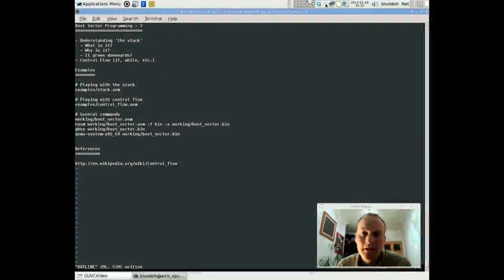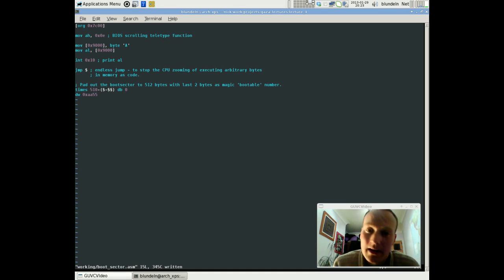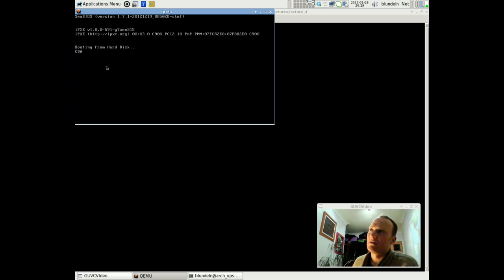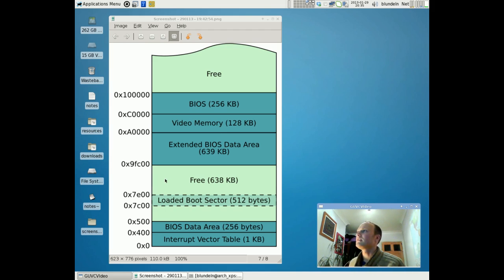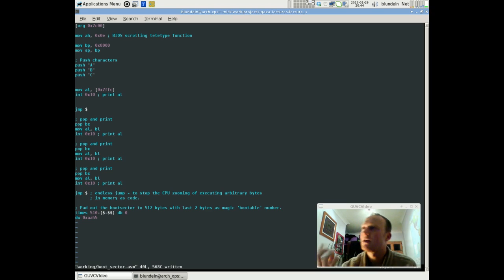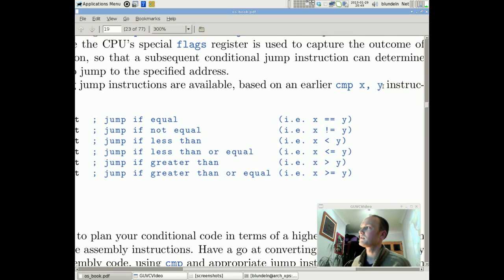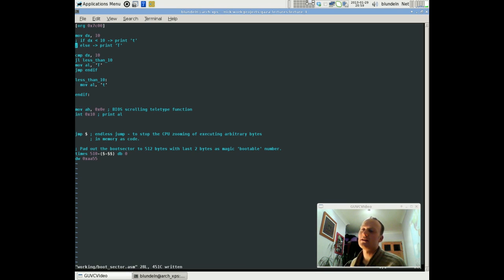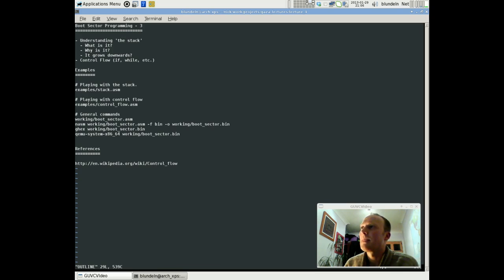OS Development: Low-level Boot-Sector Programming (4/9)